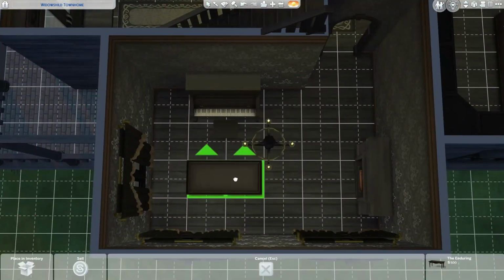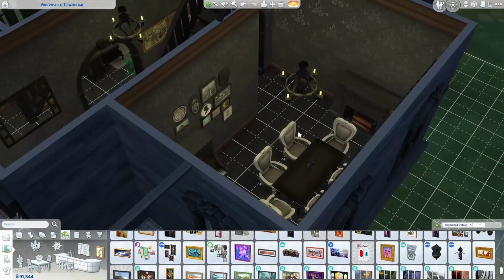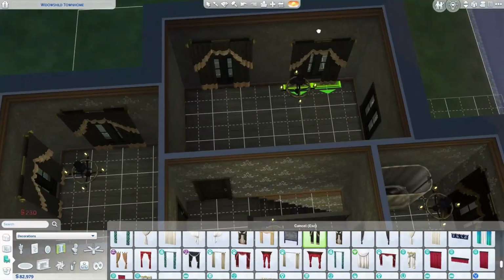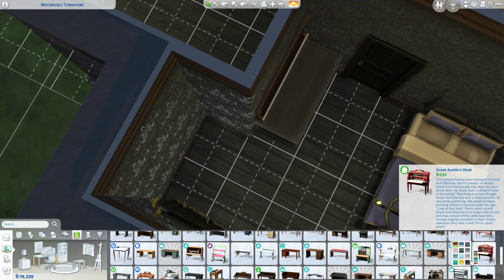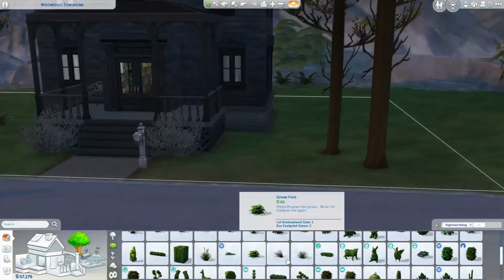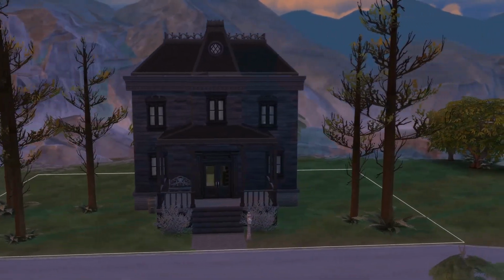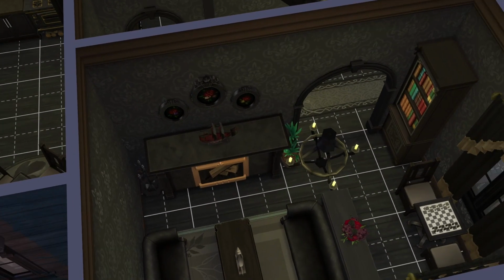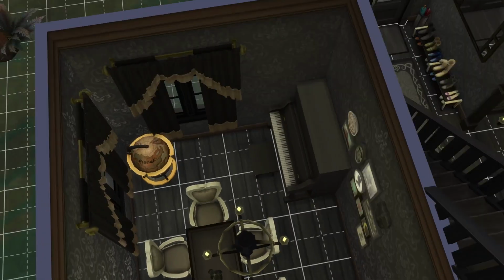I Recreated The House From PSYCHO! -- A Sims 4 Speed Build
Apologies again if the editing is weird or wrong in places, but I really tried my hardest! I also didn't have time to really troubleshoot as I wanted to get this  up on time so badly!

You can find this on the gallery under House From Psycho

I hope you enjoy watching this half as much as I enjoyed making it, because I had a ball.

Find me on the Gallery! Nobume1387